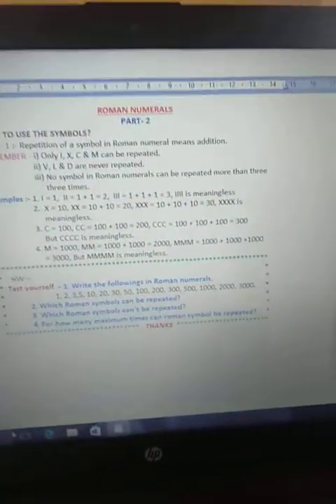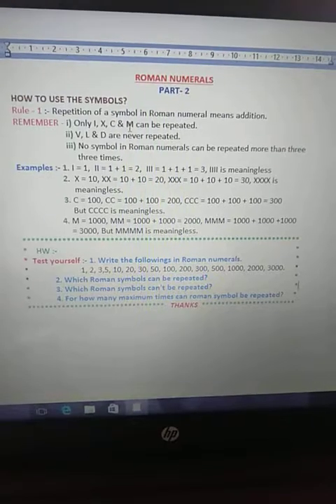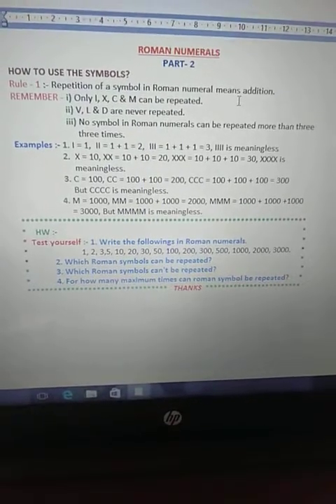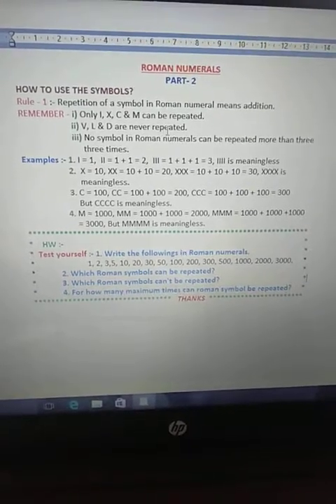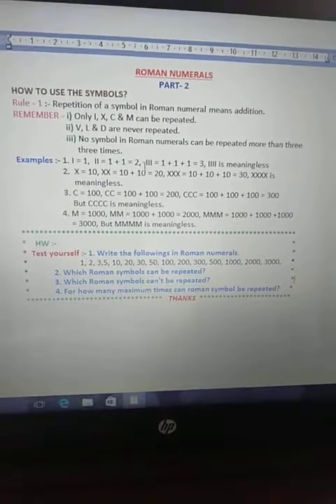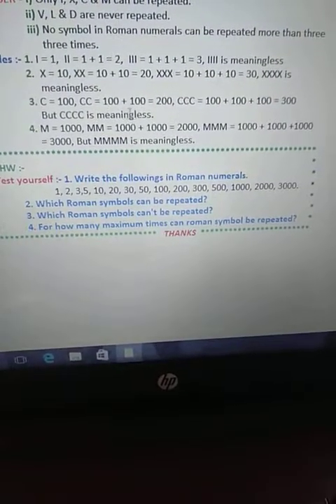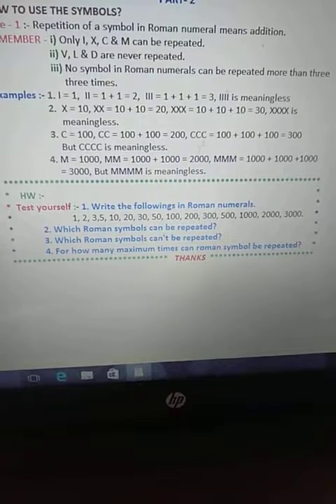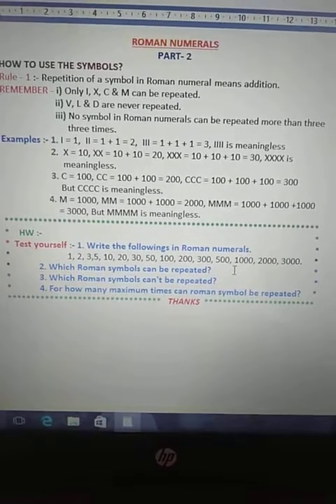ROMAN NUMERALS PART - 2